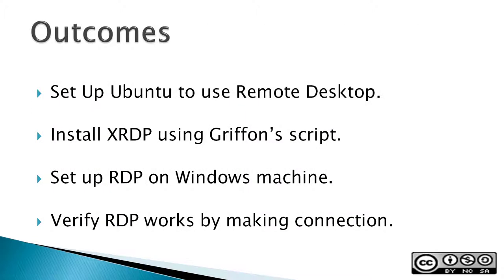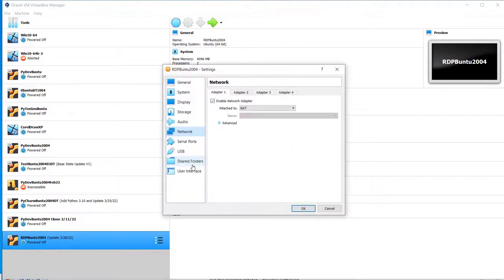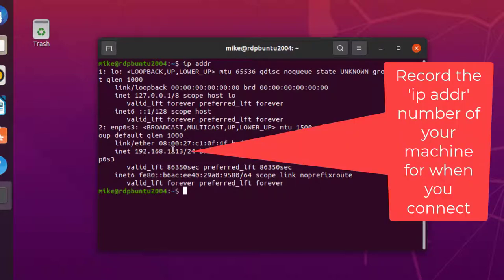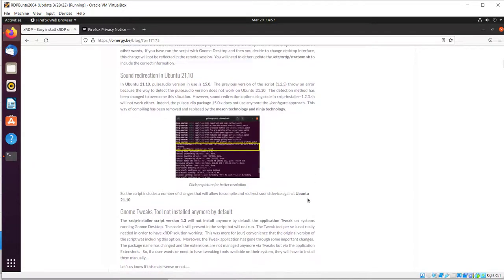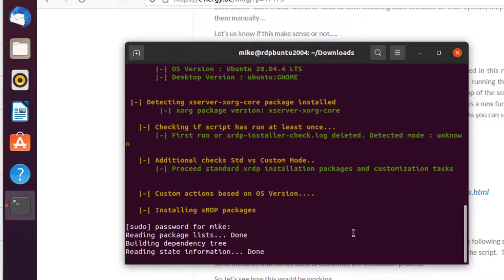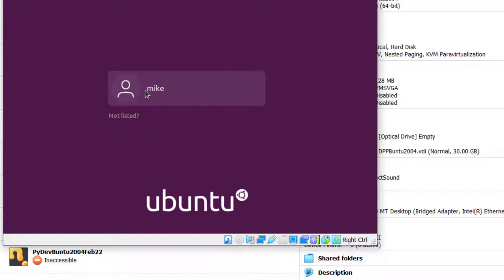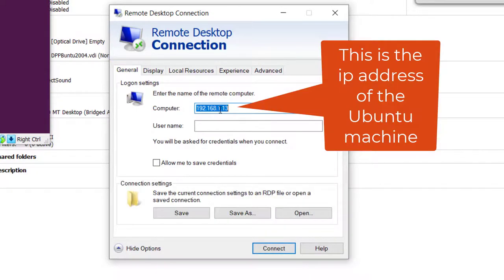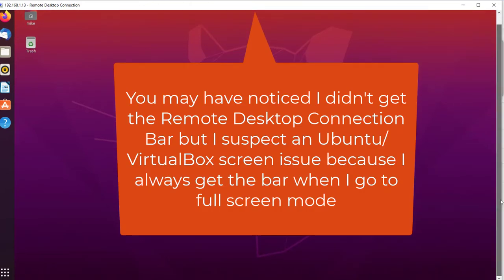Remote Desktop from Windows 10 to Ubuntu 20.04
Have you ever wanted your Windows machine to connect to your Ubuntu machine. This video demonstrates how to make a successful RDP Remote Desktop Protocol connection from Windows to Ubuntu 20.04. For additional videos on using remote desktop with Ubuntu variants see the 'Remote Desktop from Windows to Ubuntu Based Desktops' playlist on the 'babarehner 'YouTube Channel

0:00 Introduction
3:10 Set Virtual Machine to Local Network (bridged connection)
4:32 Install xRDP installer script In Ubuntu 20.04
7:45 Configure Win10 Remote Desktop Connection to connect to Ubuntu
8:49 Remote Desktop Connect Windows 10 to Ubuntu 20.04

Additional Info:

More than Technology!- c-nergy.be